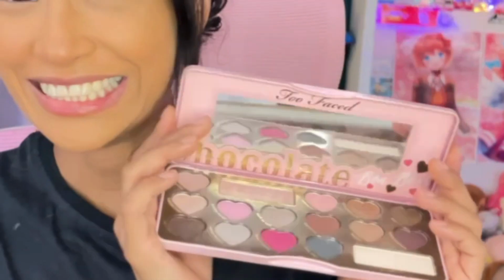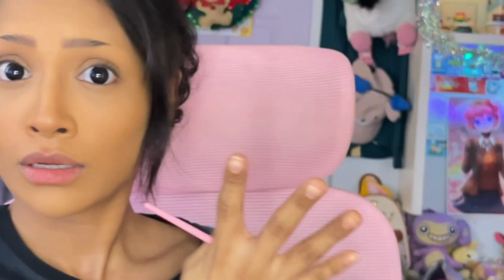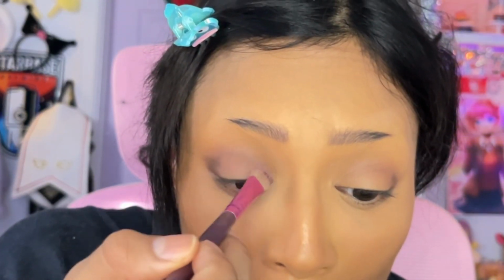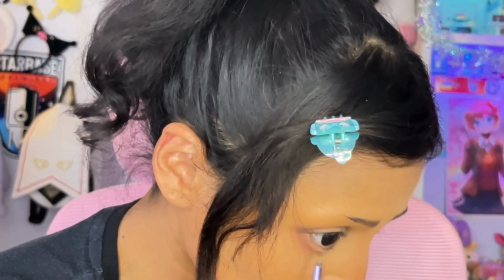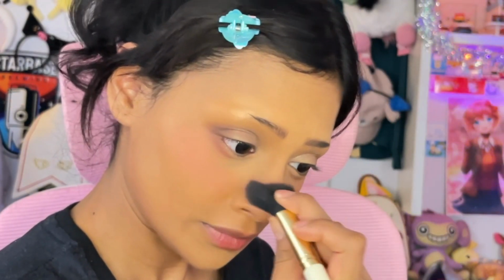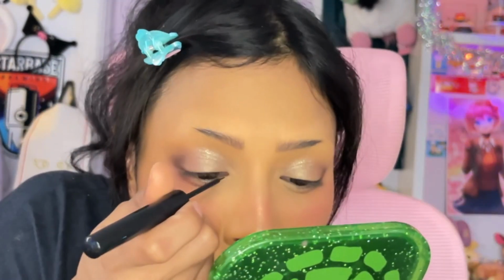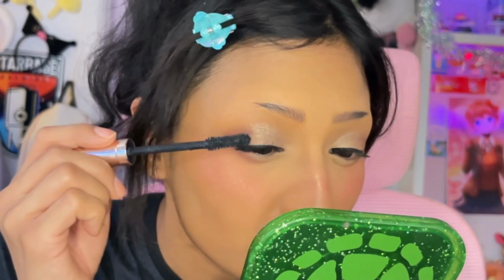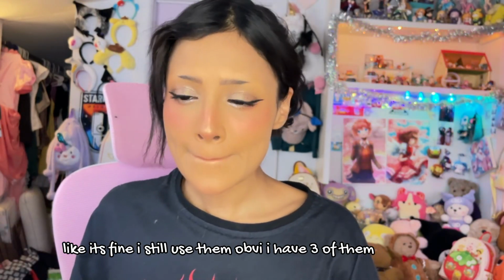Simple Kawaii Make up Tutorial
This is my first time amking a make up tutorial so good luck to you and let me know any ways to make these better or if you have any other questions yall have~! see ya

Also i am now on rednote as Areafiftysmthng
check me out on other socials Areafiftysomething everywhere!!

Make Up Run Down
Two faced Chocolate bon bon
EYN Fiery
Colorpop Powerpuff girls
Tom Ford 02 Excplicit Flush
Nyw Epic Wear eyeliner
Milani Supreme Kohl Kajal
Rom&nd ELY